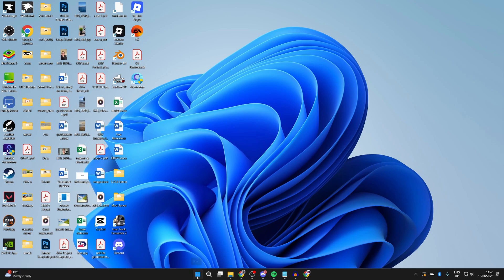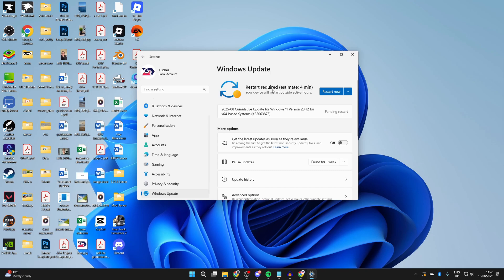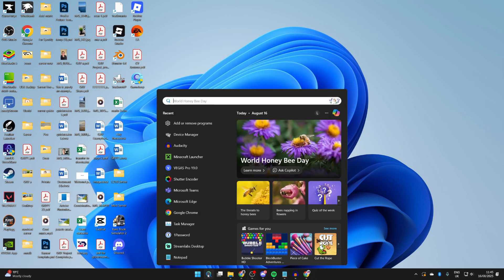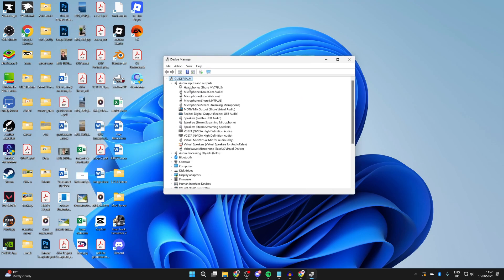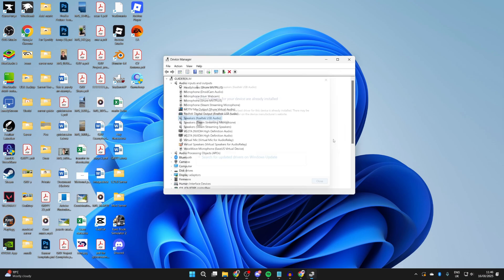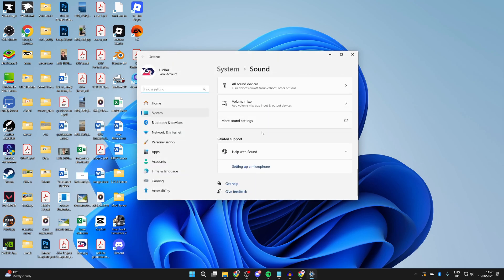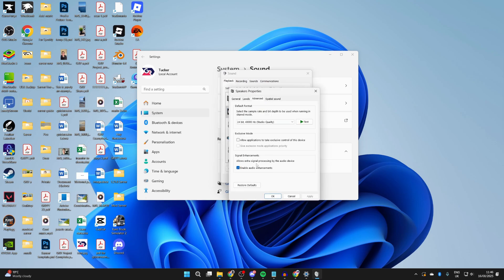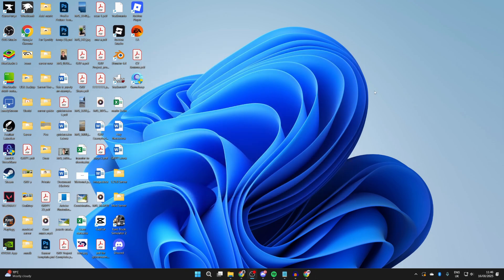How To Fix Laptop Speakers Crackling - Step By Step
Learn how to fix laptop speakers crackling in this video.

GuideRealm